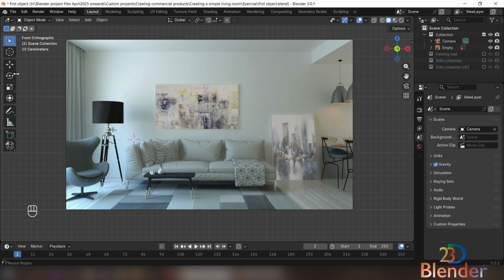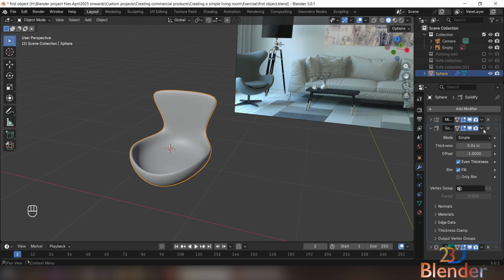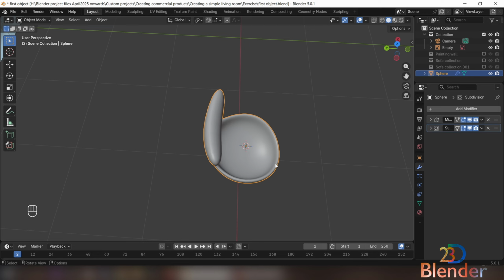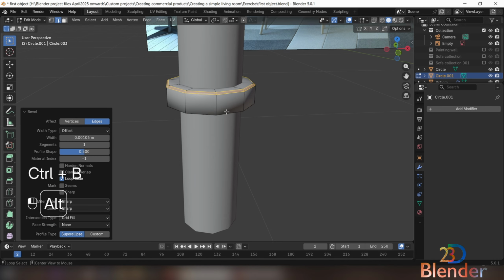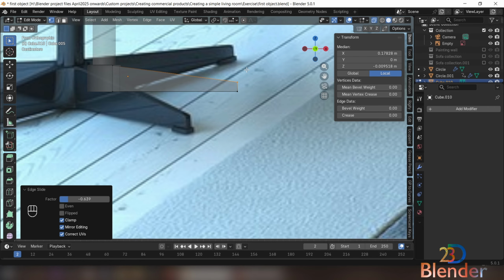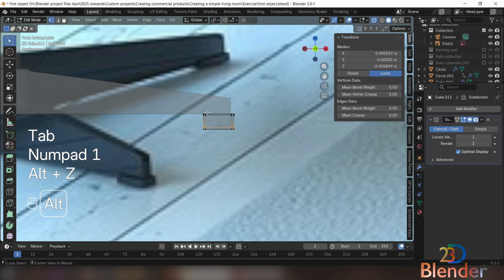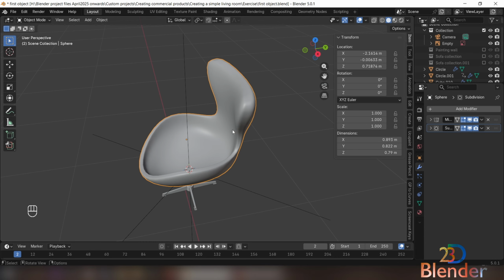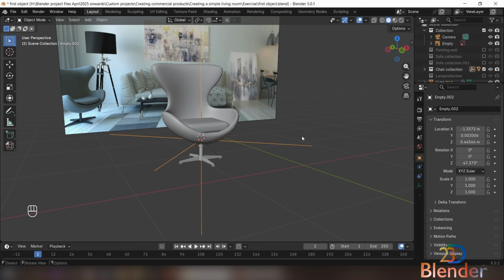Part10 creating the chair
In this video we create the round chair along with all its accessories.